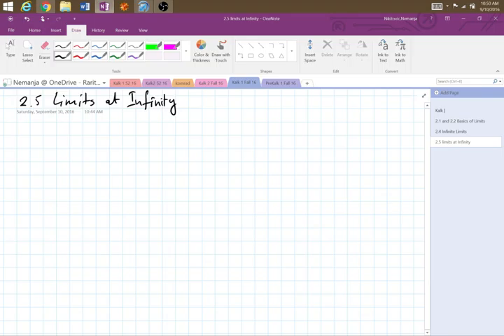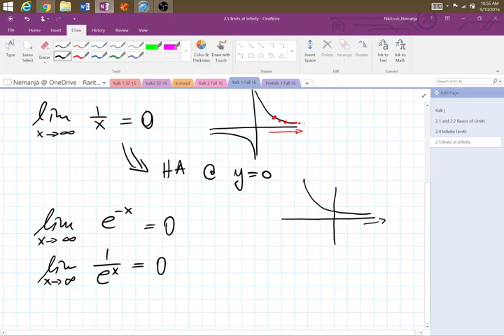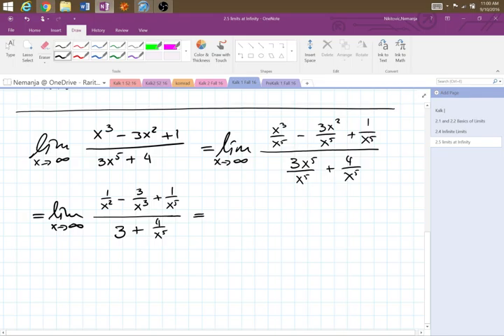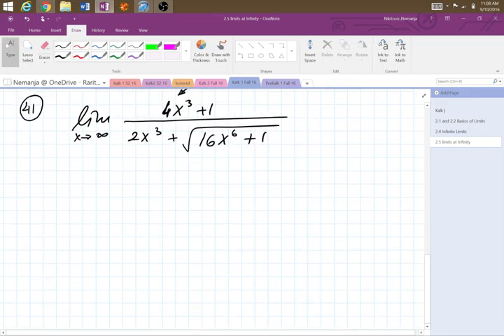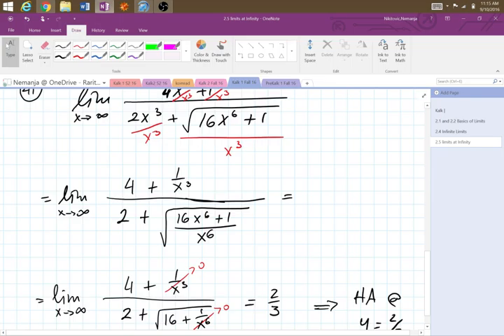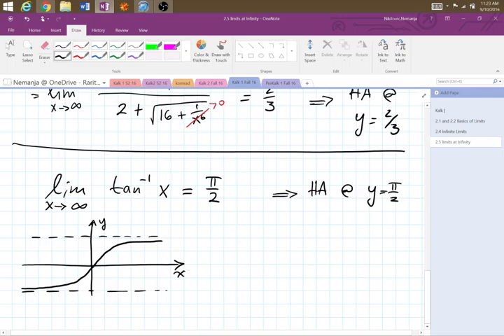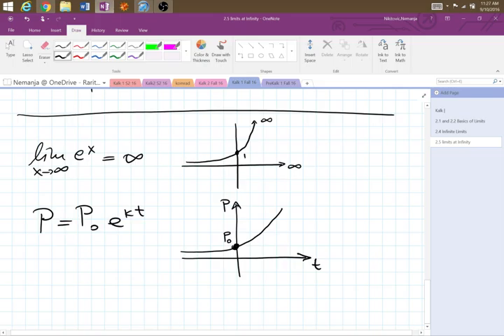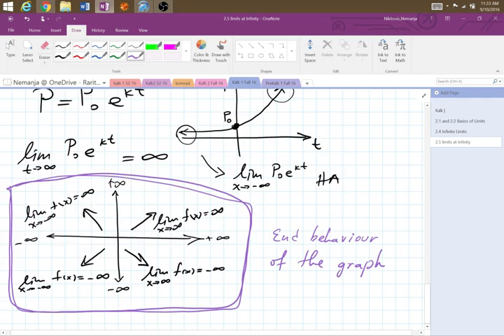Nik's Live Calculus Stream (Calc 1 2.5 Limits At Infinity)